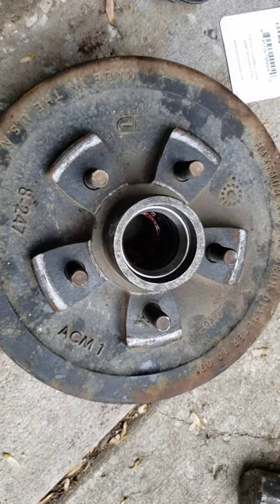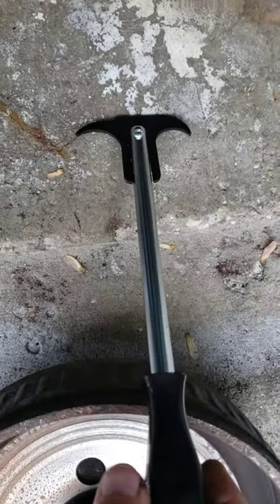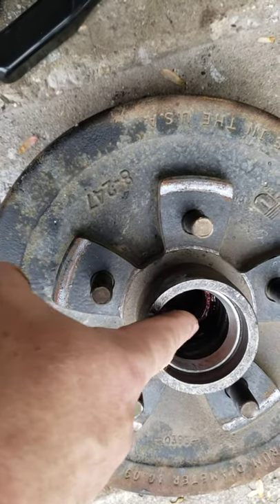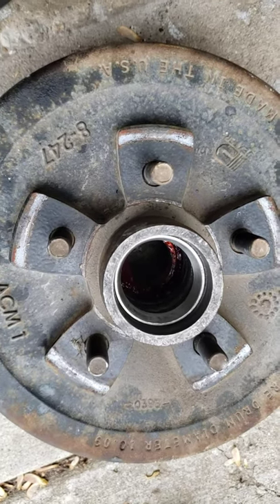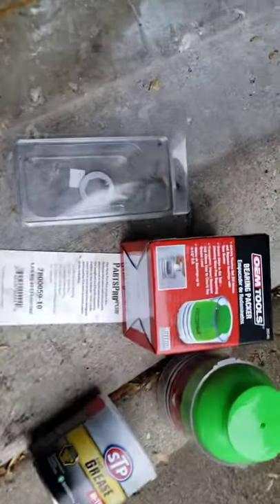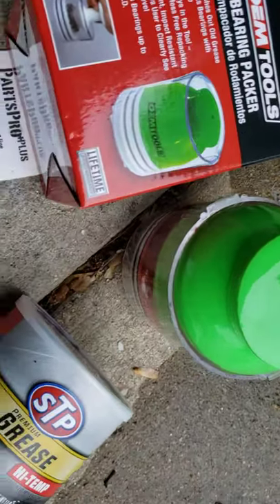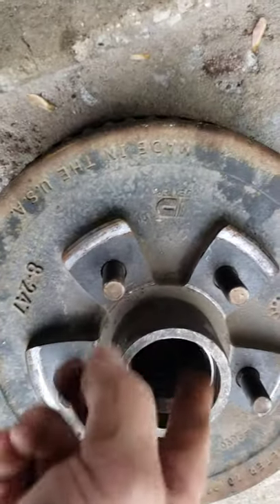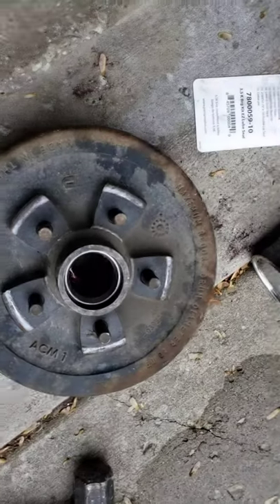Trailer bearing hub replacement on 8-247 size hub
The video provides some of the steps needed to pound out the old race pieces and replace them with new ones. the kit used on this hub was the parts pro plus number 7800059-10.